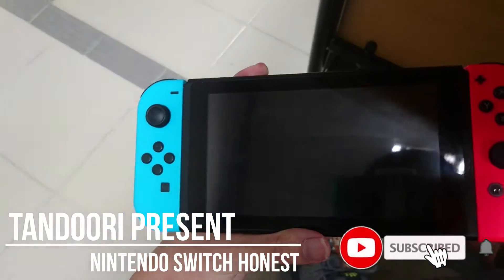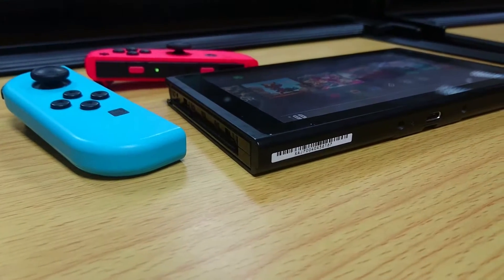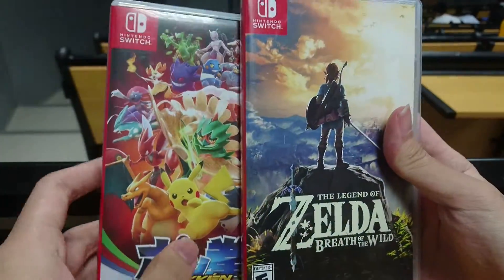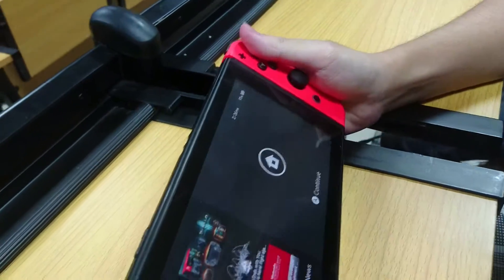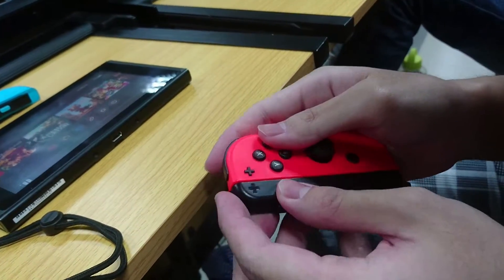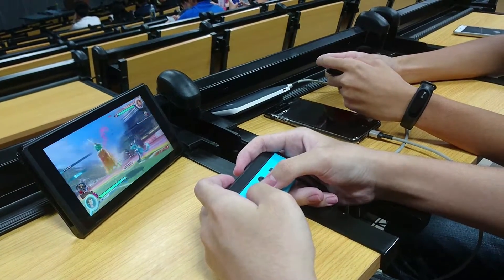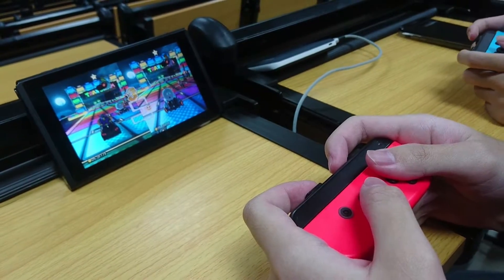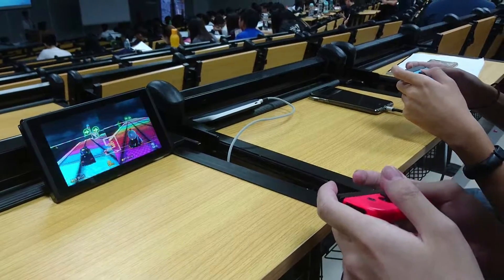Nintendo Switch Honest Review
To summarize up, the Nintendo Switch is an epic console to own.
However, its not as portable as the Ps Vita and the 3Ds.